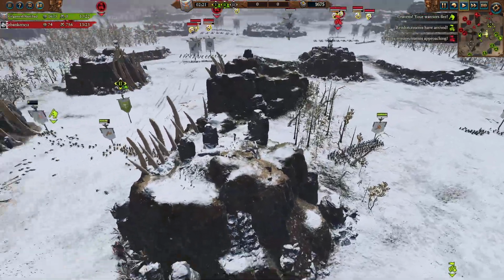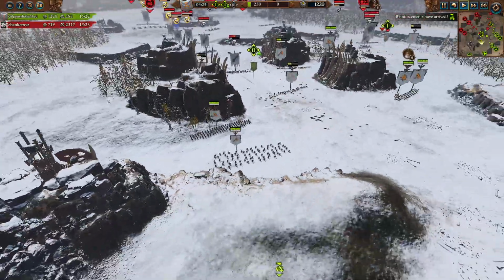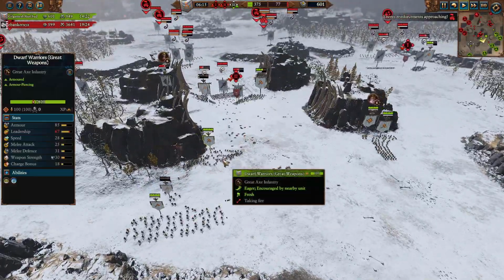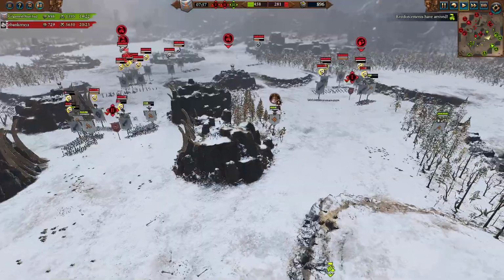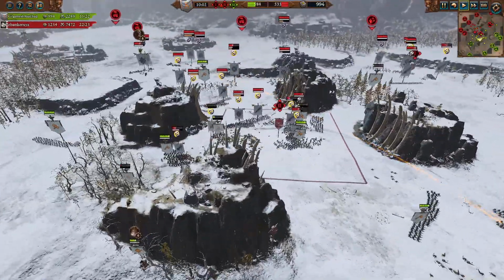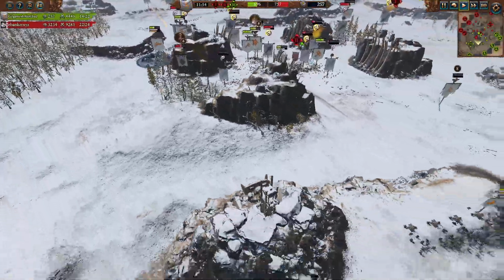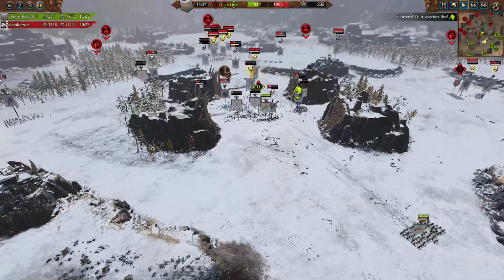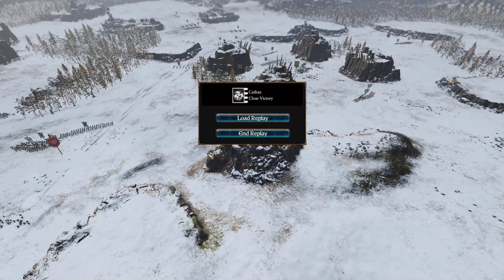Learning Dwarfs (1/5) versus Grand Cathay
Lords: Thorgrim Grudgebearer versus Dragon-blooded Shugengan Lord
Map: Mountains of Mourn